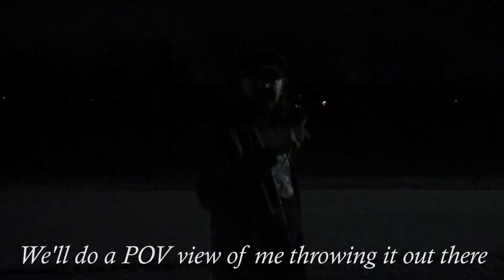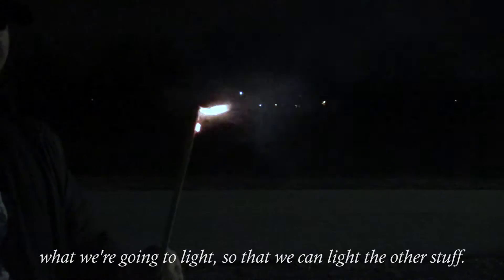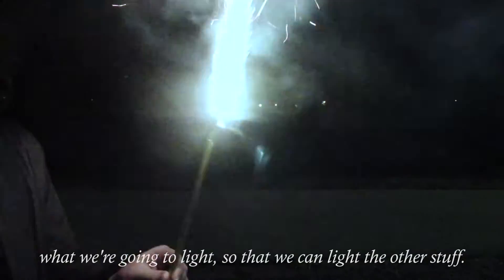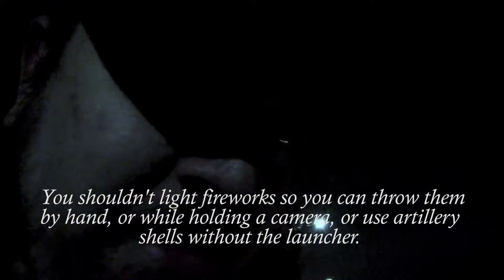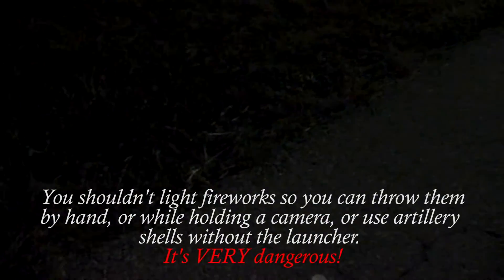"Happy New Years!!" with Fireworks!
"Happy New Years!!" - From Scottish Basement!!
Not feeling too content with rolling into the new year without any gusto, our CEO Jeff decided to ring in the new year with some artillery shells, WITH NO LAUNCHER!! Don't do this at home kids! this were performed under careful supervision!
You all have given us a great gift by coming back and continuing to watch our content. We love you guys so much, and we love creating these videos just for YOU!! From all of us here at Scottish Basement to you guys out there, we wish you the very best for the coming year! May it be filled with joy, laughter, healing, and fond memories!